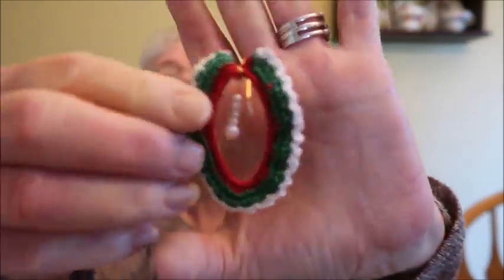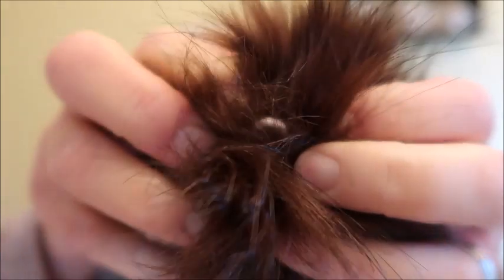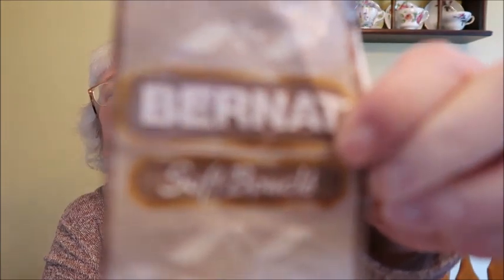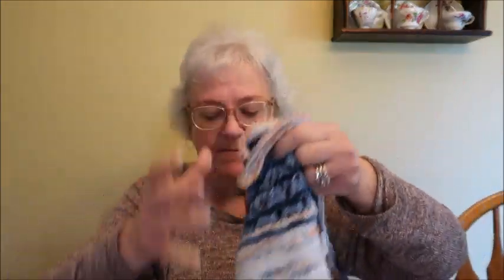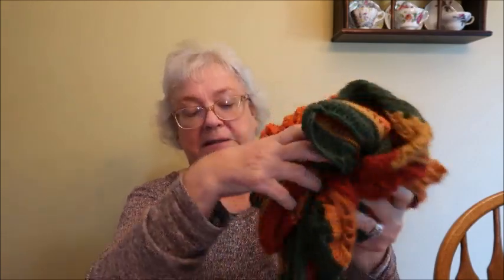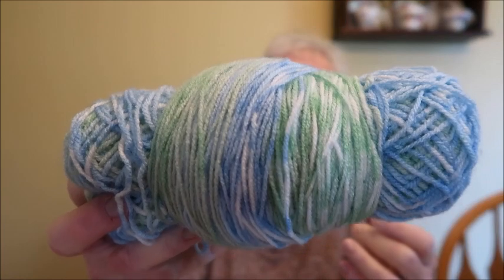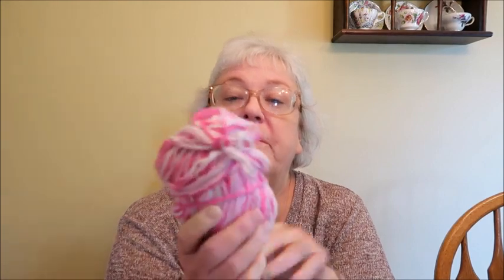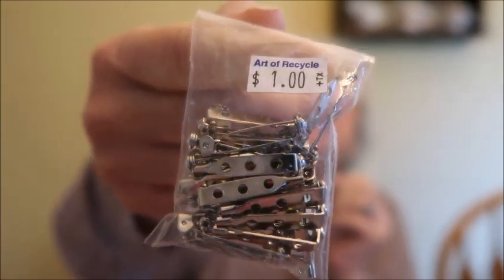Lots of Yarn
My Patterns
Yarn & Project Bags